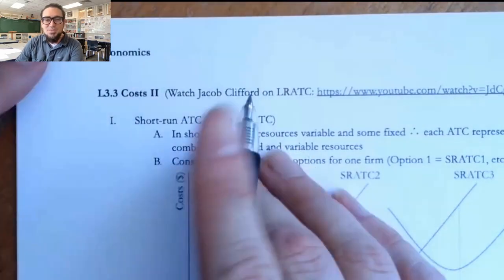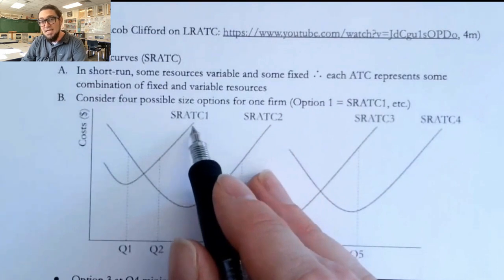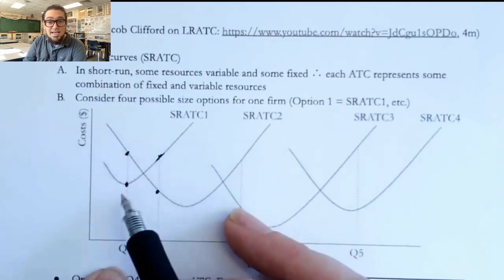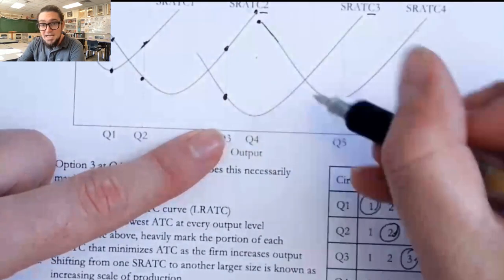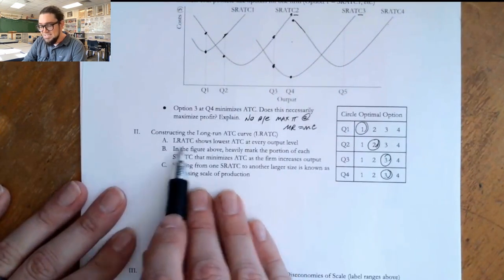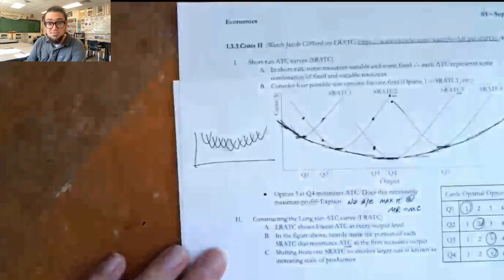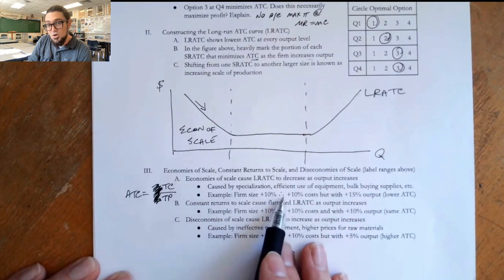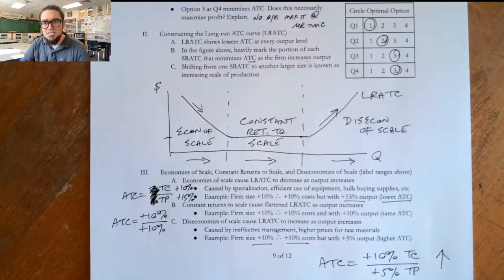Lecture 3.3 Costs 2 (F23)